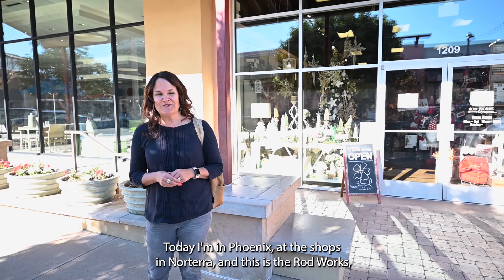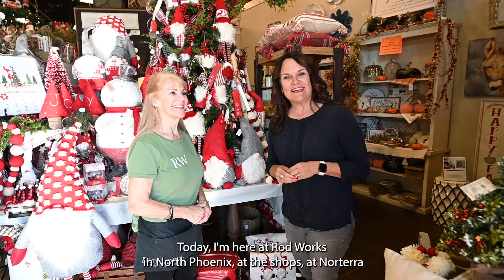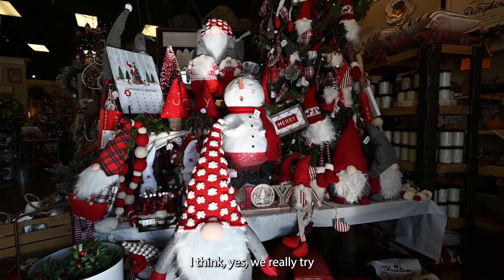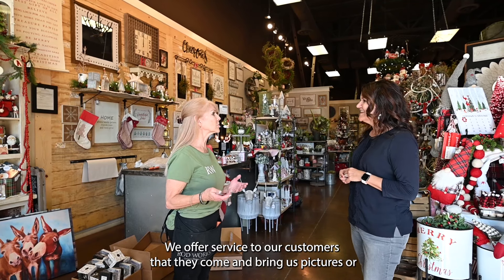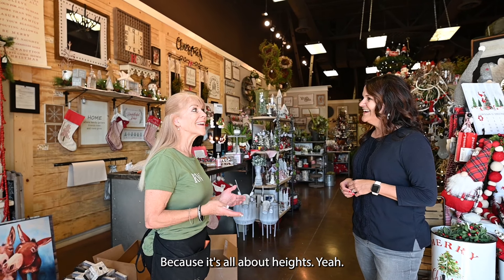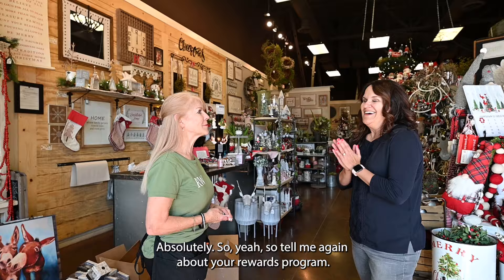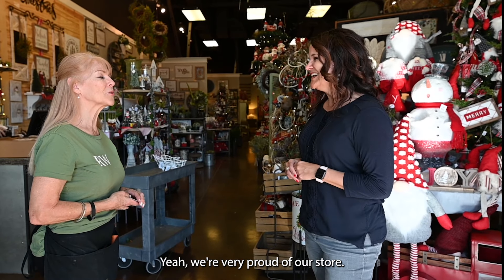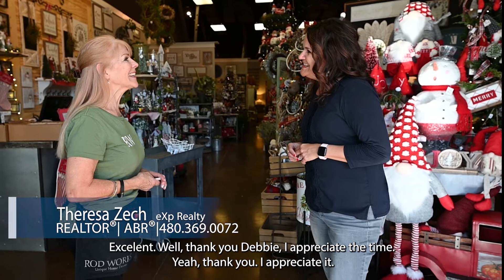Check out this cute local home decor store in Phoenix, AZ!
Don't miss this cute local home decor store in Phoenix, AZ. Today we are at Rod Works. A unique and charming home décor store! Located in North Phoenix at The Shops of Norterra, lets check it out!

Want to learn more about the process of buying or selling? Give me a call! Let’s Connect!

If you're considering making a move to Phoenix, AZ then be sure to watch our helpful playlist all about Relocating To Phoenix

Ready to start the conversation about moving to Phoenix, AZ? Click the link below to schedule your private call with Theresa Zech to learn more about The Phoenix Life and have all your questions answered.

Looking for the perfect community to call home? Not sure where to start? Schedule a FREE value-packed conversation with a local community expert and speak to Theresa one-on-one to have all your questions answered.

🏡 The best website for searching Phoenix Real Estate, learn all about our local communities and neighborhoods. Start your search now

🏠  Looking to keep up to date with the Phoenix real estate market? Sign Up and join nearly 2000 others who receive a copy of our in-depth Phoenix Real Estate Market Update, where every Monday we deliver a value-packed email with all the details you want to know when buying, selling or relocating to the Phoenix.

If you want to know what it is like to live in Phoenix AZ reach out below! We would love to help.

Theresa Zech
eXp, Realty
Live Local Real Estate Group

Stay up to date on Phoenix Real Estate Market: getphoenixlife.com